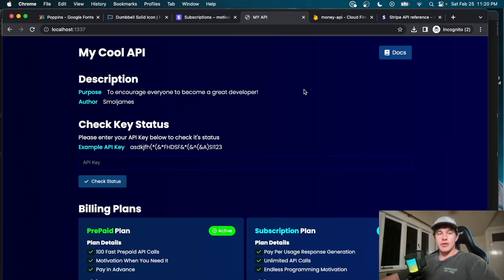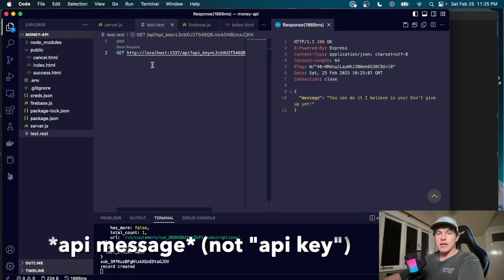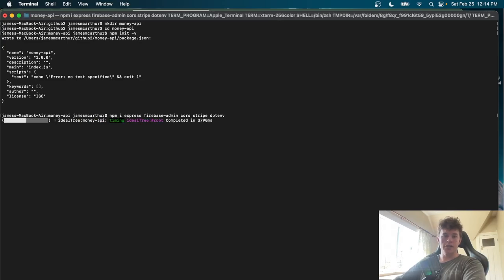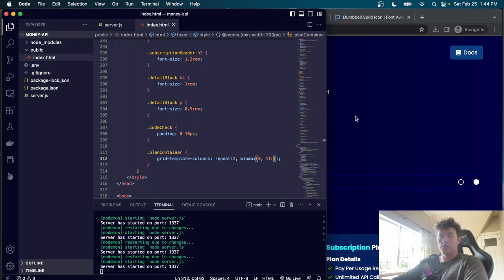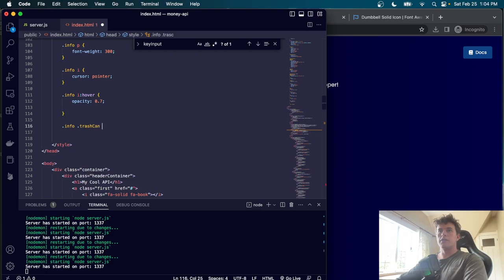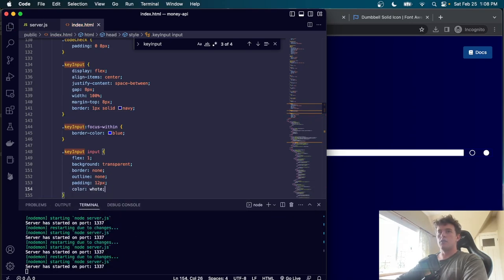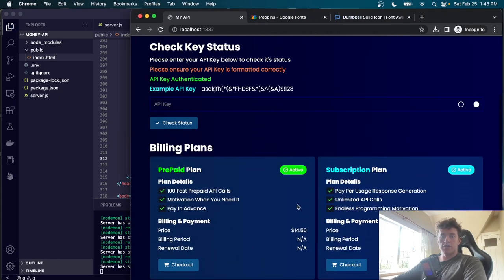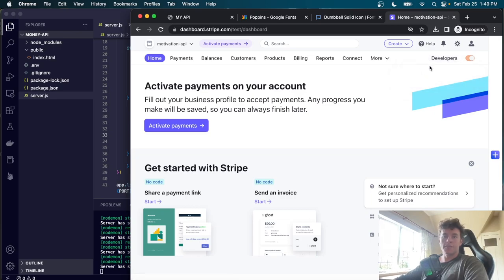Build & Sell your own API $$$ [Node.js Firebase & Stripe Tutorial]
APIs are a brilliant way to make money in tech & in this video we learn how we can build & sell a profitable API with Node.js & Express.js, create a documentation webpage that allows people to gain access your your API, & manage peoples transactions & subscriptions with Stripe and Firebase. It's critical to the success of your API that all the of support services are efficacious and this video has everything you'll need to start making money on your API today!

🔗 Resources

📚 Chapters

00:00 Intro
00:36 Project Demo
04:31 Init Nodejs Server
08:01 HTML & CSS
32:40 Server Stripe & Firebase
01:19:27 API Usage Meter

🔖 Topics Covered

- Make money with API
- Monetize your API
- Nodejs API
- Stripe billing & subscriptions
- Stripe checkouts
- Firebase CRUD
- Firebase Firestore